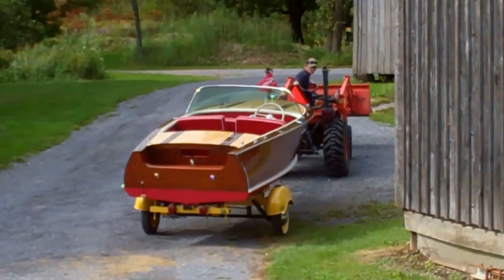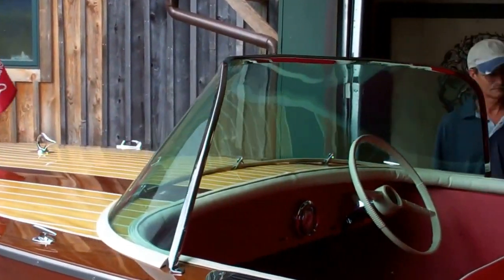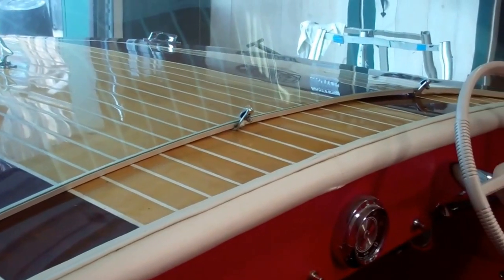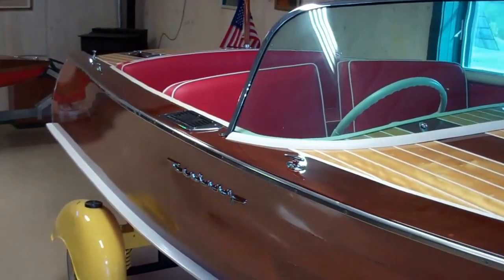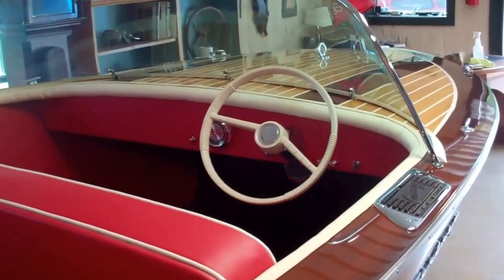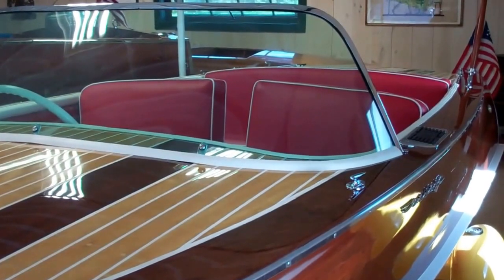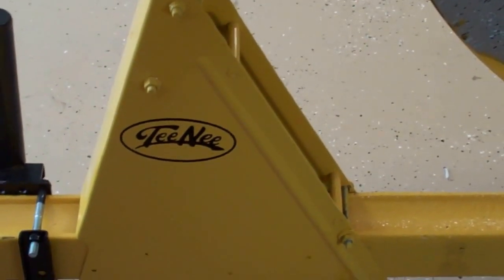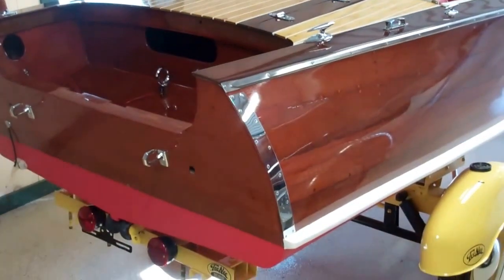1955 Century Palomino Debut 8 23 2013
Finally! Enjoy our 1955 Century Palomino, Hull PN57141, as she emerges from restoration riding on her completely restored late fifties Tee Nee trailer, complete with whitewalls and NOS baby moons.
She has been represented as a 1957 Palomino in earlier videos, but we have found the original title among papers that arrived with her and that clearly identify her, complete with this hull number, as having been titled in 1955. She is therefore an example of the first of the Century Palominos.
Be sure not to miss her book-matched, tiger Avodire planking that is also extend from aft to for decks.
Once the late fifties, 35 HP Johnson is installed next week, we will take her to Lake Champlain for her sea trials. Yes, we will tape and upload the whole thing on our YouTube Channel.